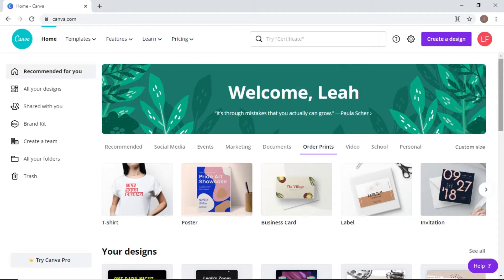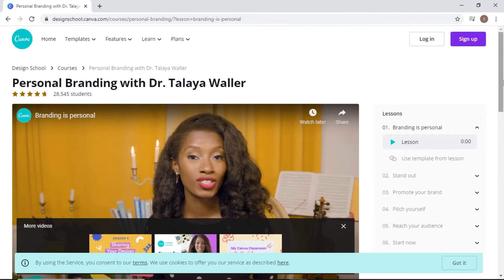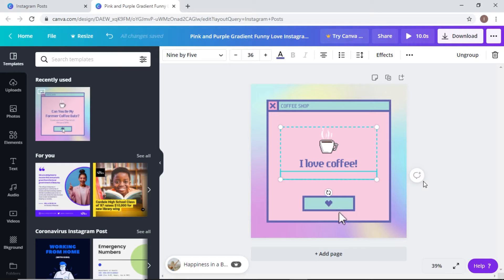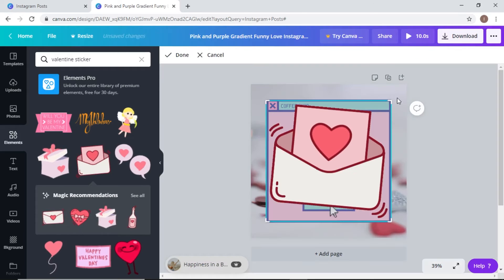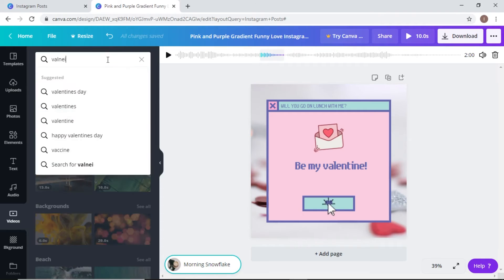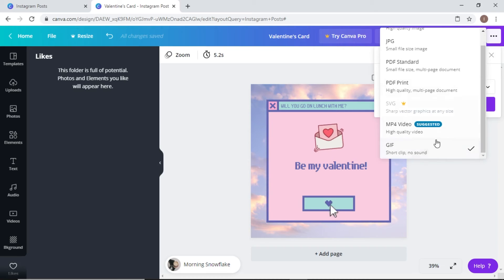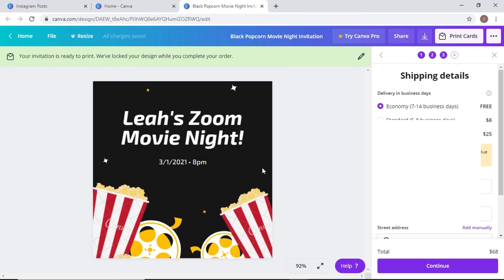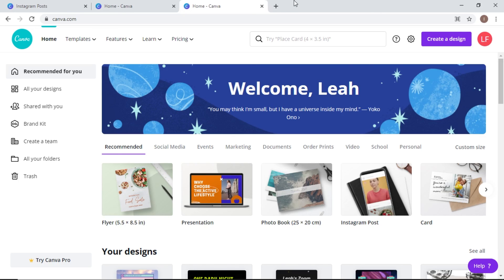Tech Demo: Canva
In this week's Tech Demo program, we will show you how to use the online tool Canva! Canva.com is a graphic design platform, used to create social media graphics, presentations, posters, documents and other visual content. It is a free tool!